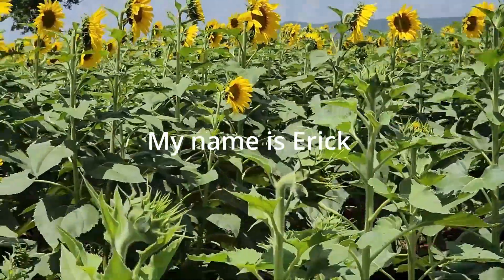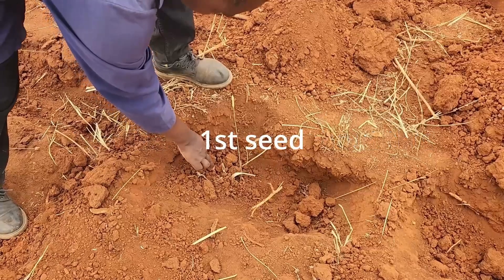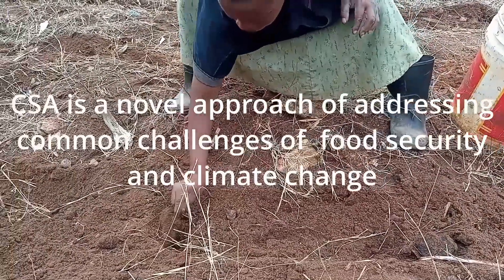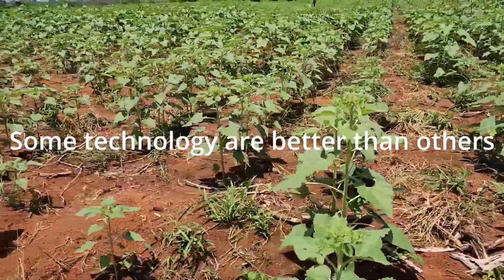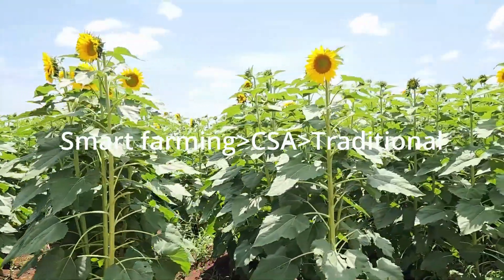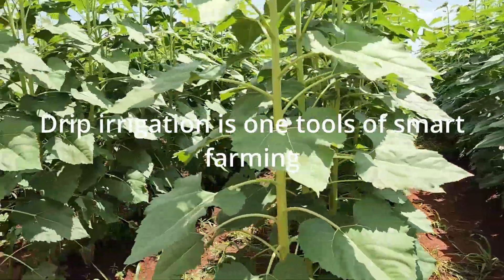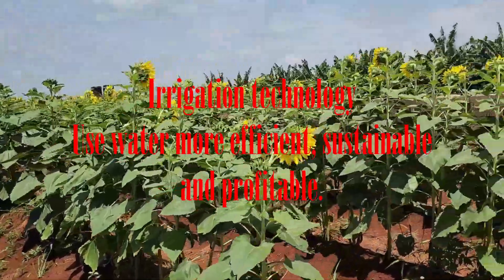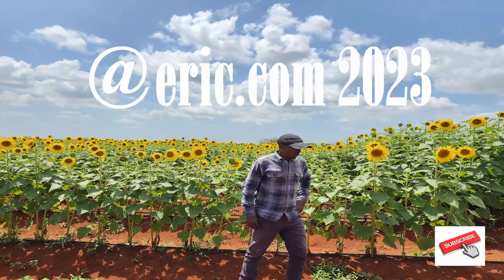Revolutionizing Agriculture: Exploring the Benefits of Smart farming technology.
In recent years, agriculture has undergone a significant transformation with the adoption of smart farming technology. This technology has revolutionized the way farmers approach their work, enabling them to achieve higher crop yields, increase efficiency and reduce environmental impact.
In this video, we explore the benefits of smart farming technology, and compare how different types of technology fare against each other. From Climate Smart Agriculture to smart farming, we explore the different tools available to farmers and the benefits they bring.
Join us as we take a closer look at how smart farming technology is changing the face of agriculture, and how it is helping farmers to work smarter, not harder.